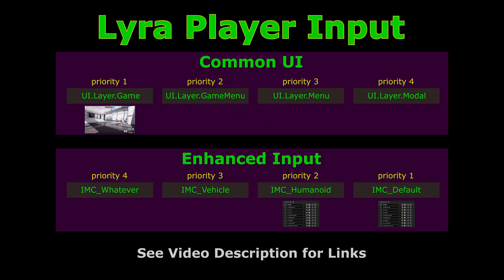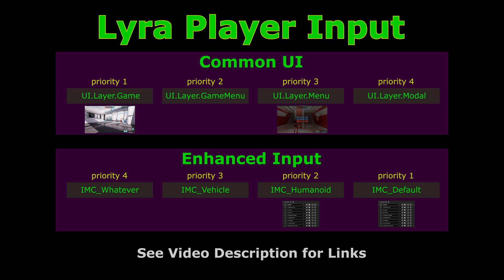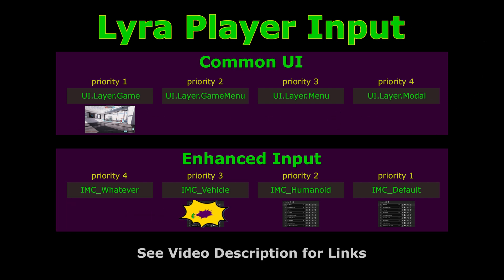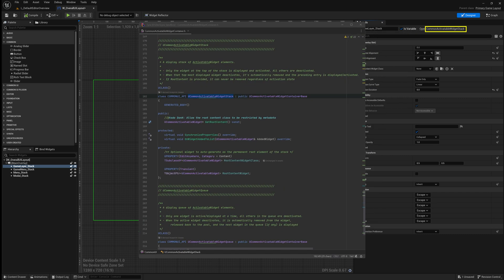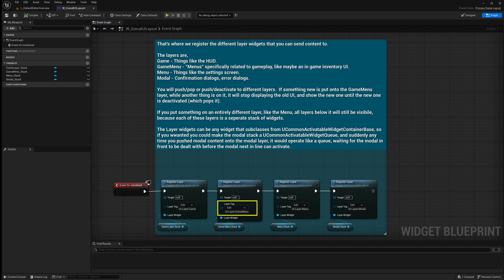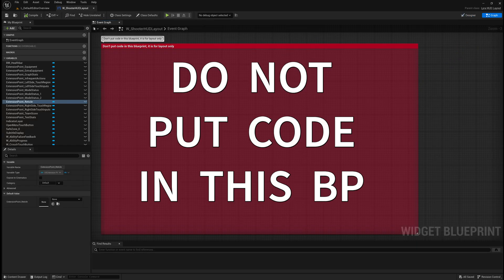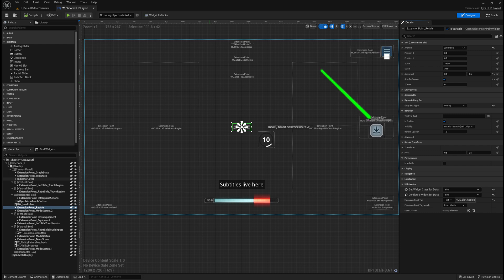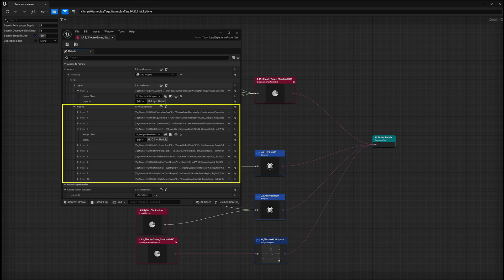UE5 Lyra Input Overview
Big Picture Overview of how Input works in UE5's Lyra Starter Game.

00:00 Intro
00:08 Big Picture Overview
01:40 Overall UI Layout
03:16 Lyra Shooter HUD Layout
04:51 Outro